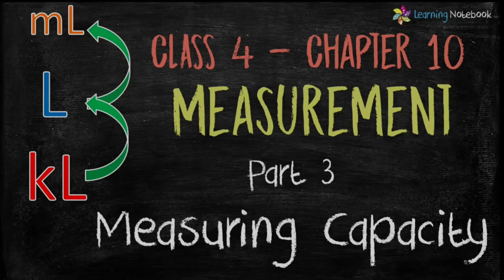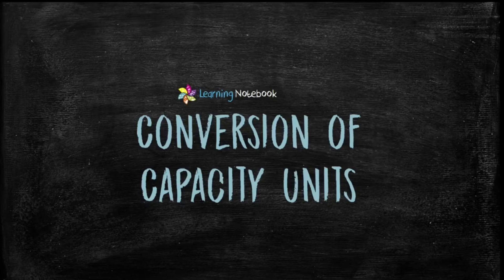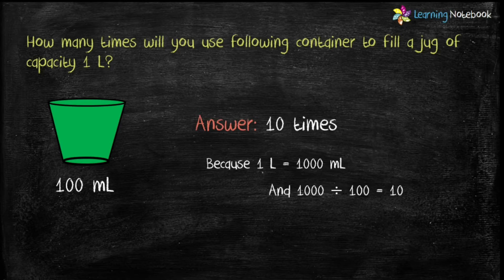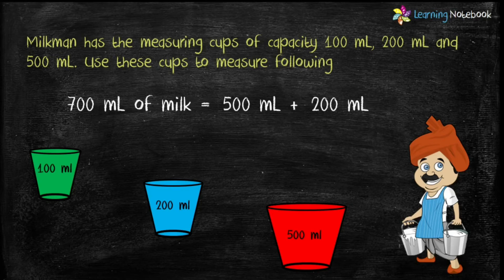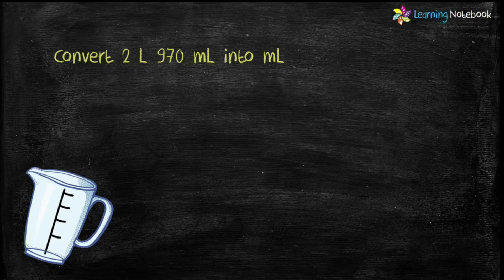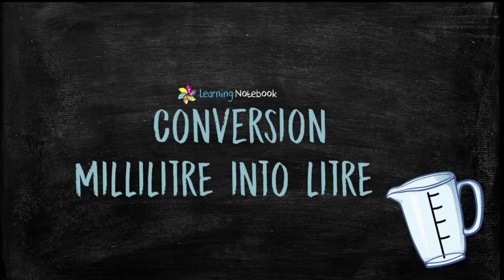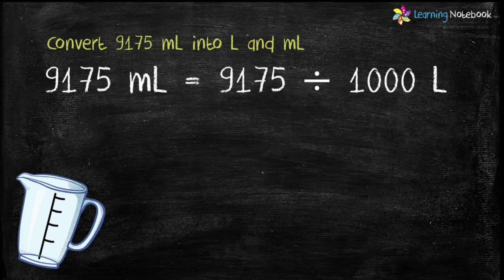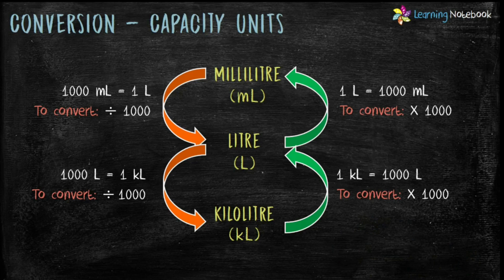Class 4 Measurement of Capacity - Class 4 Measurement of Volume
Class 4 Measurement of capacity or Class 4 Measurement of volume. Learn the units of capacity or volume (milliliter, liter, kiloliter), how to convert kl into l, l into ml, what is half liter, three-fourth liter and one-fourth liter.